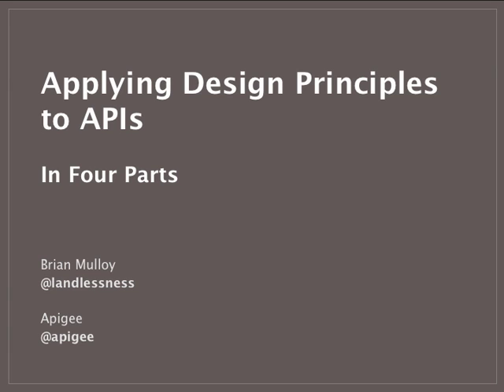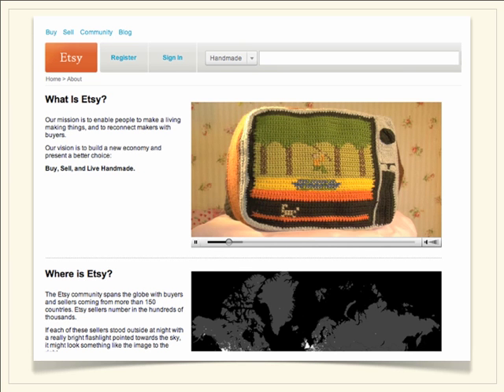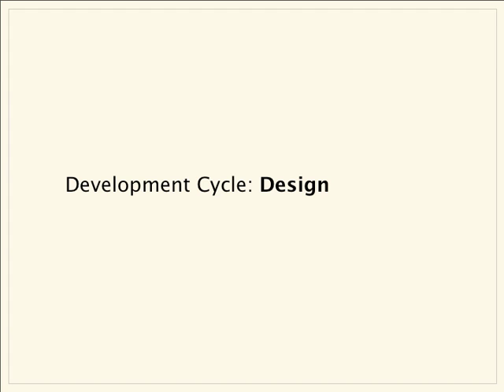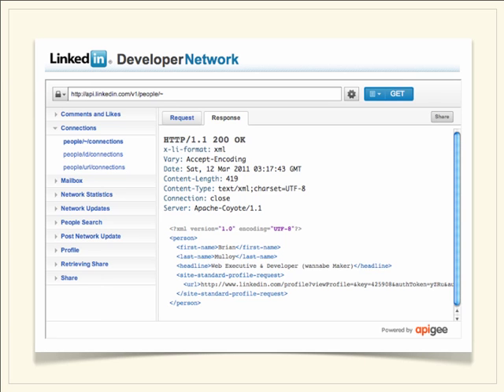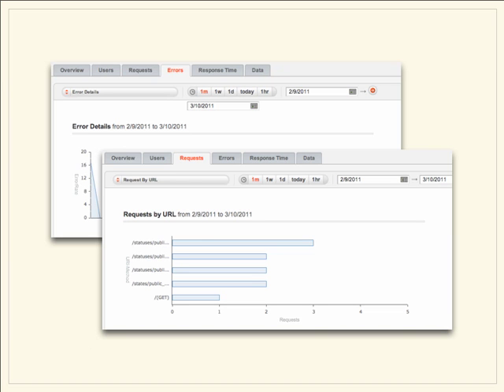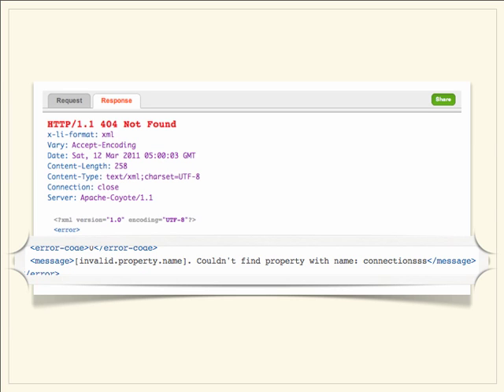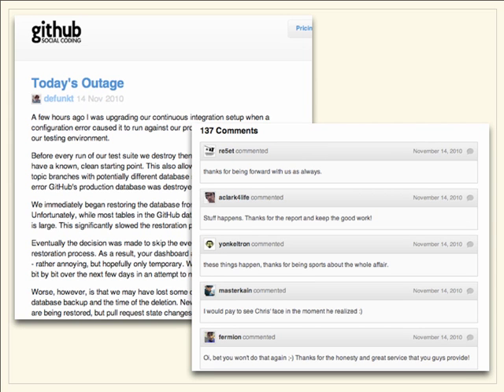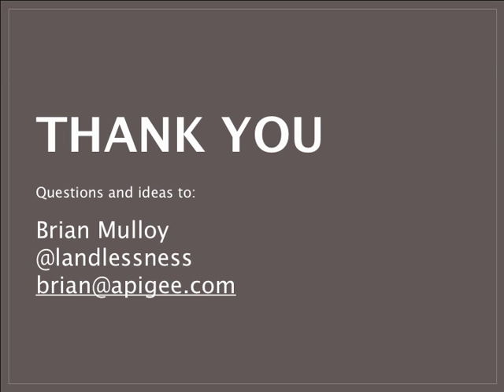Applying Design Priciples to APIs - 1 of 2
In this four part series we'll apply universal principles of design to APIs. When an API is created with quality, the application developers who use the API often elevate their craftsmanship when making apps. The goal of this series is to put the API team in a position to create a virtuous cycle of constantly-improving API & application development.